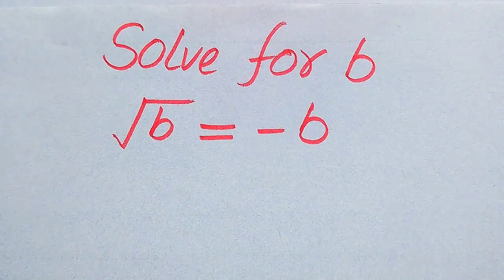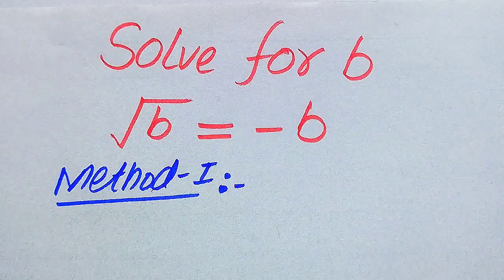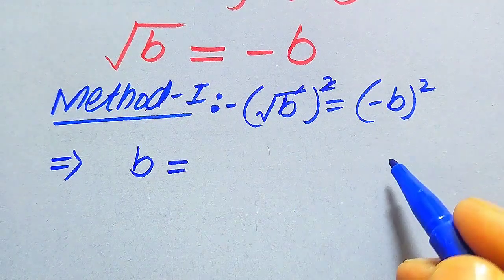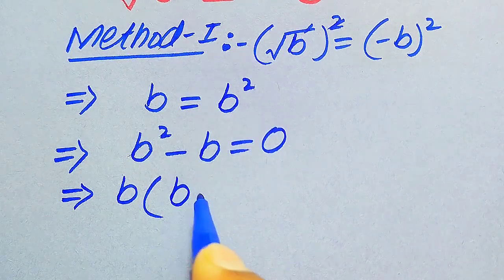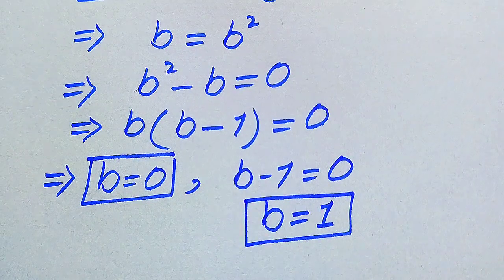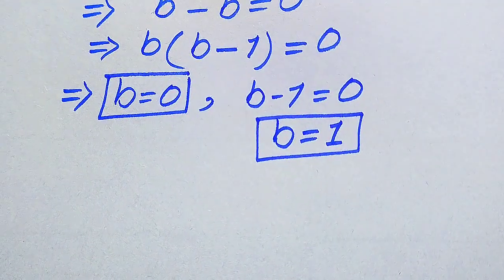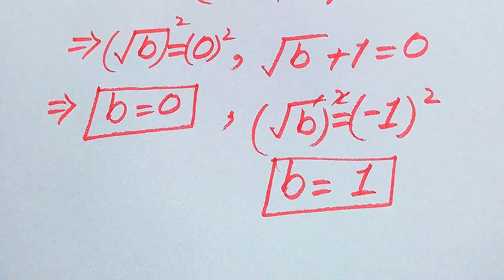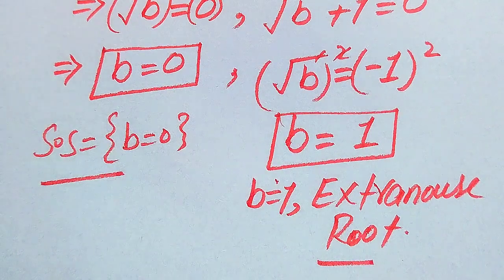Solving a 'Stanford' University entrance exam | Find b?